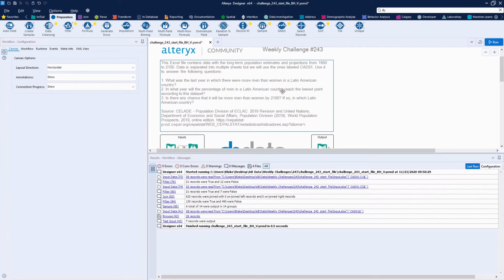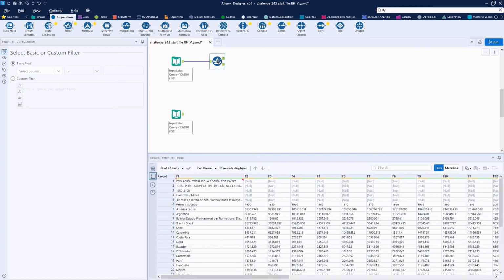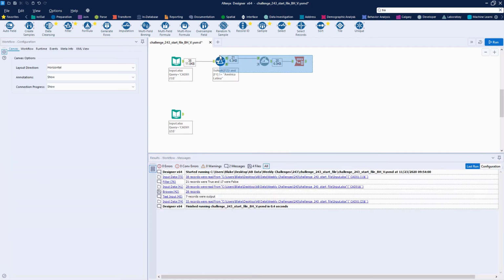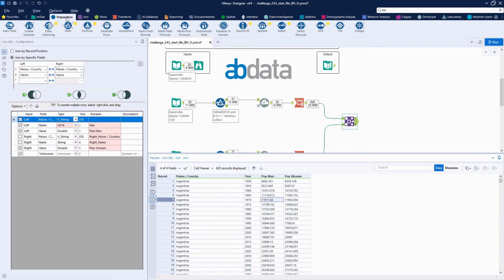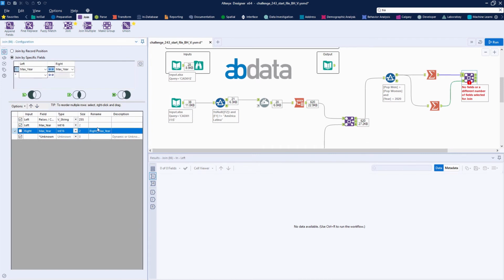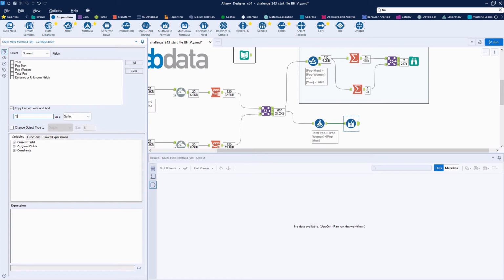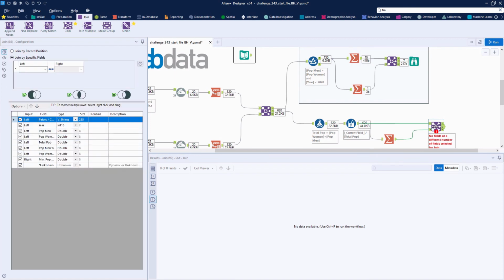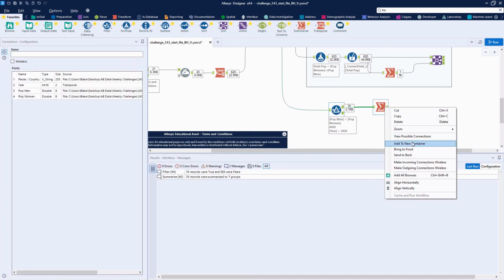Alteryx Weekly Challenge #243 - AB Data Consulting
In general, there are slightly more men than women in the world. According to the United Nations, the number of men is rising gradually each year since 1960. However, some statistics show this is not the case in certain countries. In former Soviet republics, for example, women outnumber men. Conversely, there are more men than women in Asia, Arab countries, and Northern Africa, but what about in Latin America?

This Input data for this challenge is an Excel file containing data with the long-term population estimates and projections from 1950 to 2100. Use it to answer the following questions:

1. What was the last year in which there were more men than women in a Latin American country?
2. In what year will the percentage of men in a Latin American country reach the lowest point according to this dataset?
3. Is there any chance that it will be more men than women by 2100? In which Latin American country?